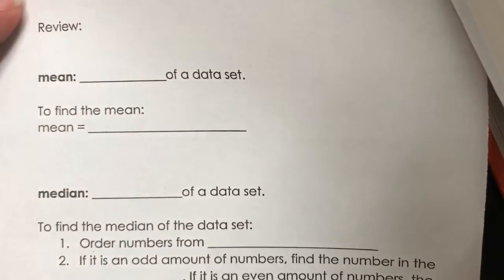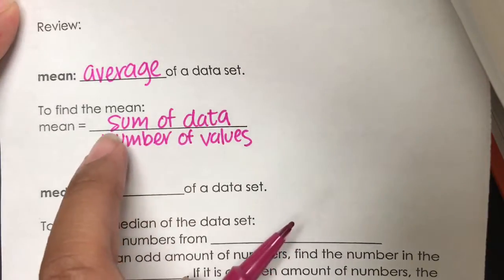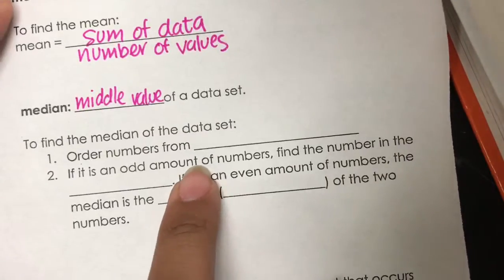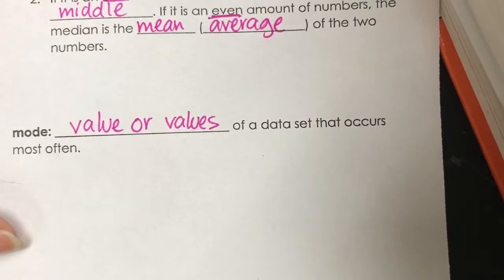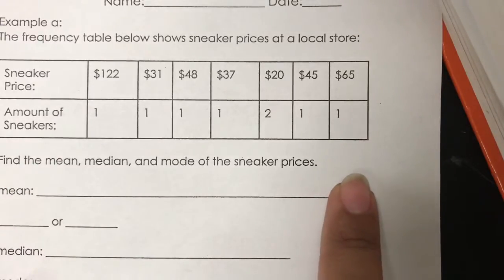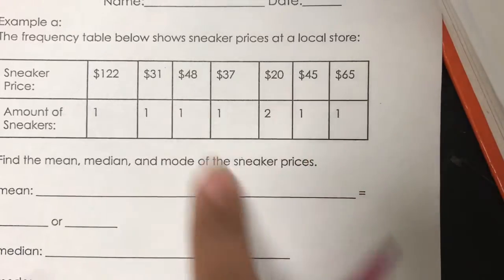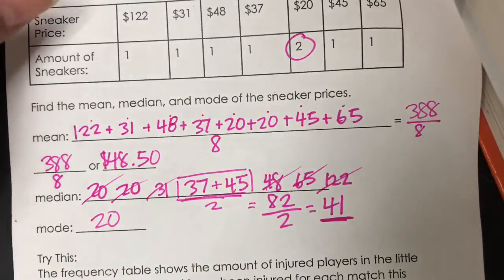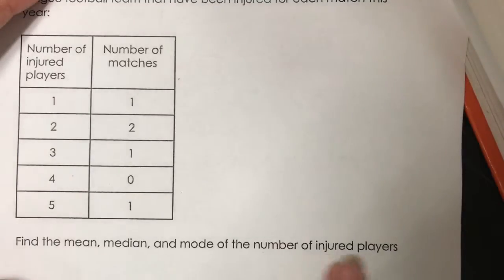Mean, Median, Mode Review